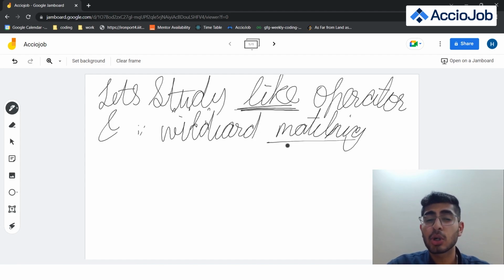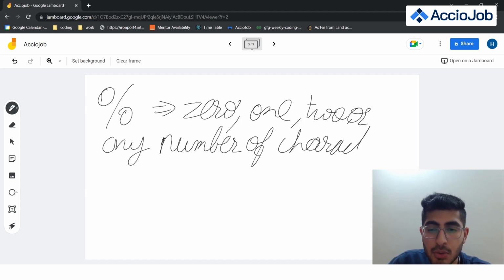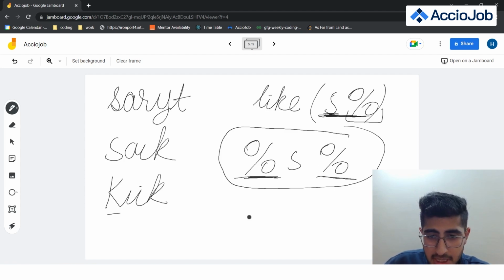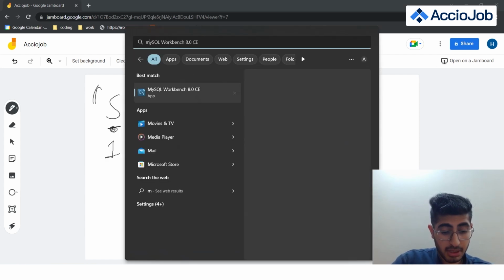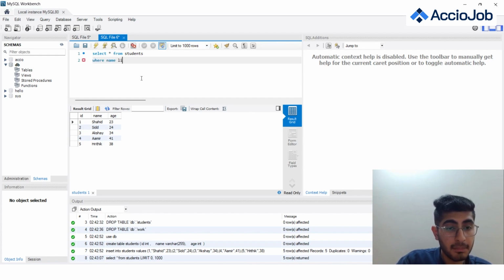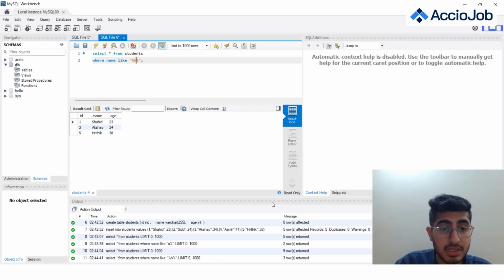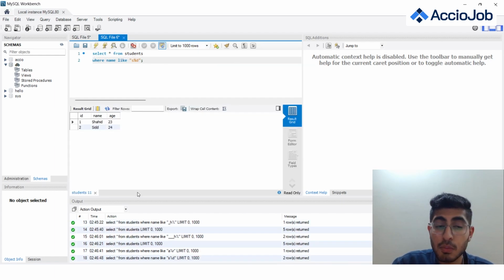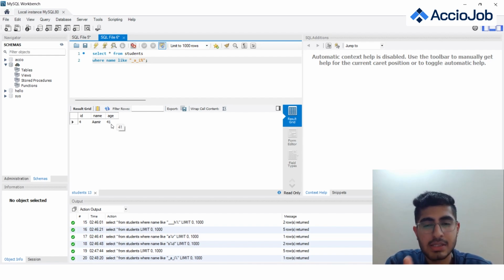SQL for Beginners | Wildcard Matching | Lecture 14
to learn more about our Data Analytics program.

But wait, there's more! We would also like to invite you to check out our Data Analytics program which includes a SQL component. This program is designed to help you develop the skills you need to excel in the field of data analytics.